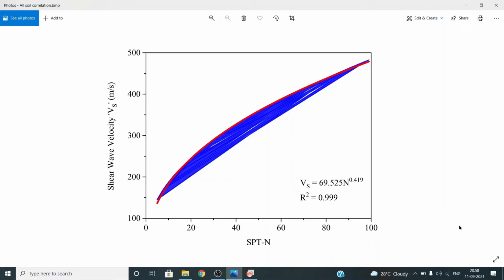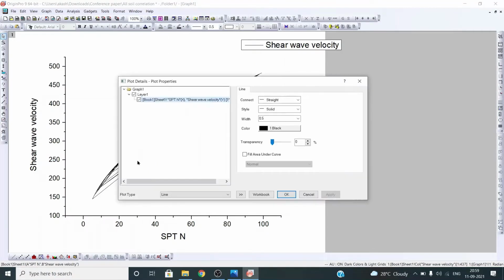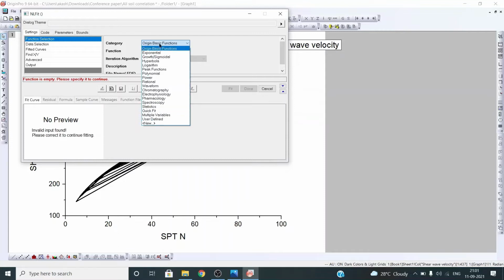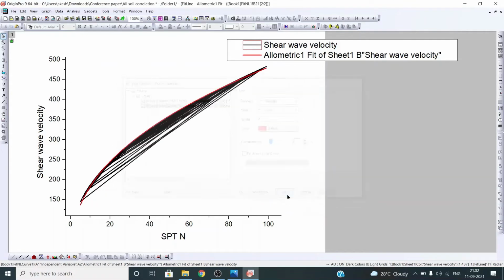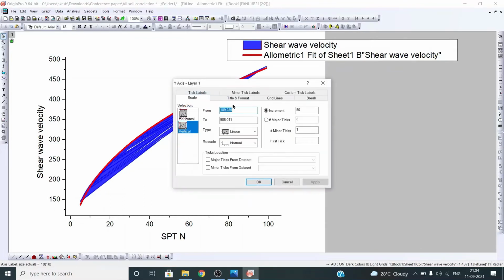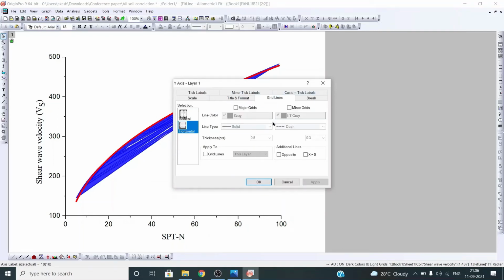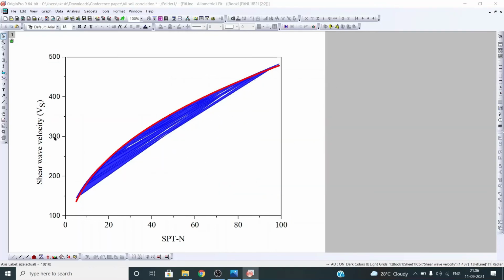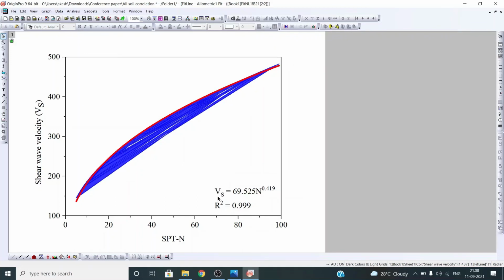How to perform nonlinear regression analysis in ORIGIN Pro software | curve fitting in ORIGIN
In this video step by step procedure has been given to perform the power model of  nonlinear regression analysis. The correlation between shear wave velocity and SPT-N  number has been obtained.